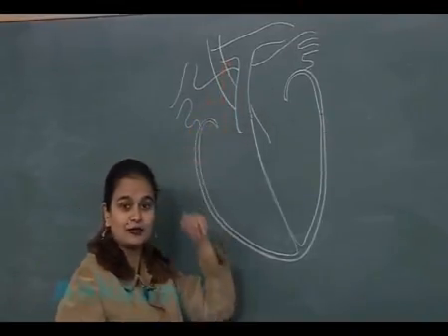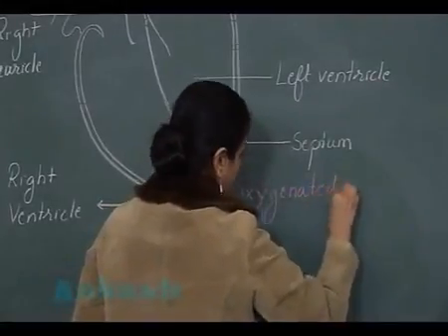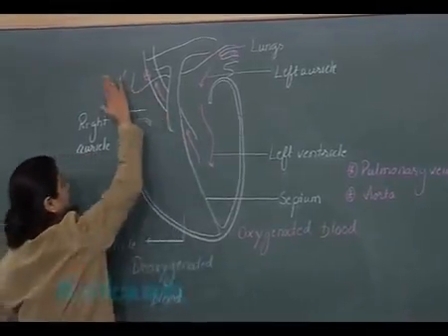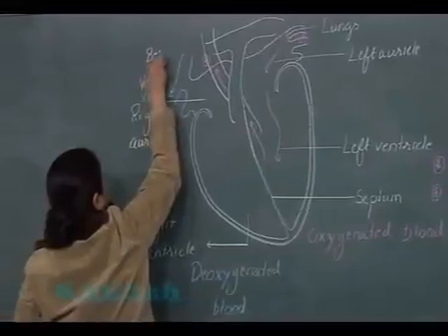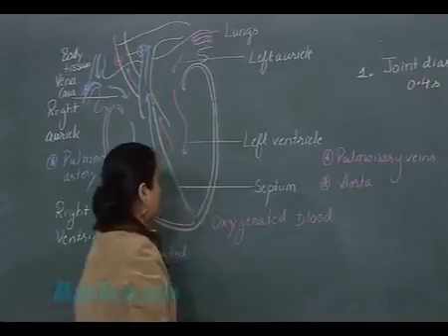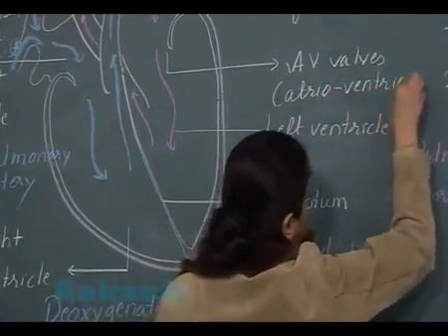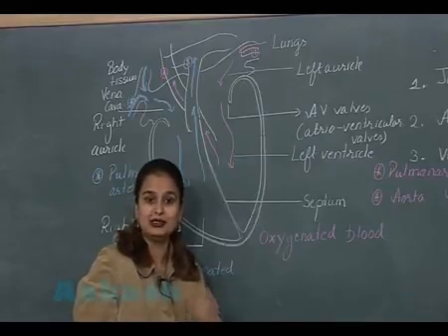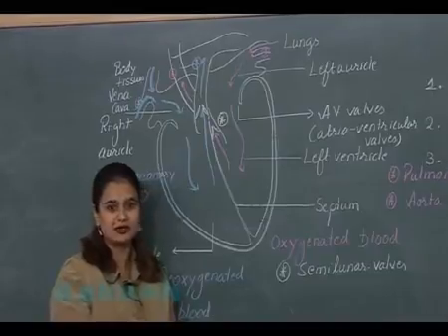Structure of heart